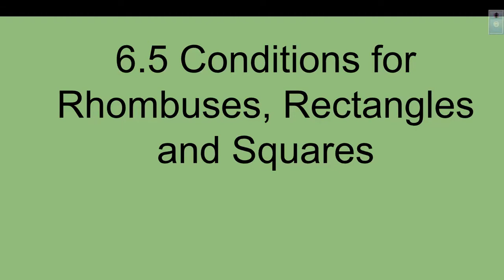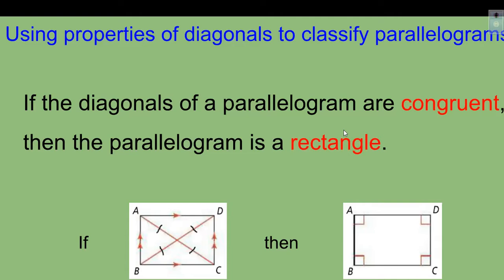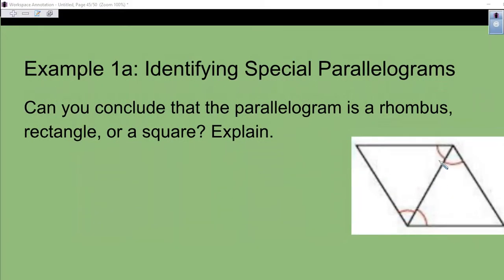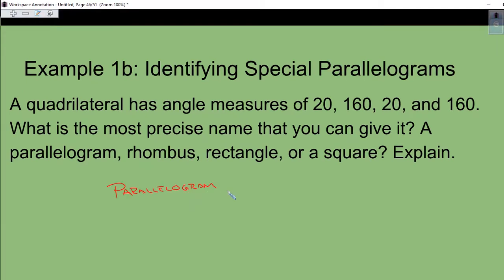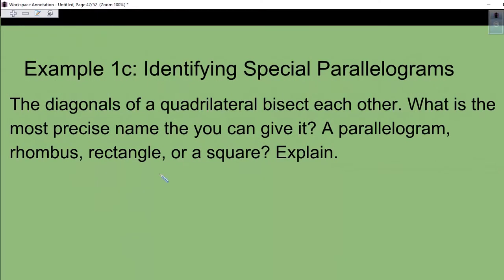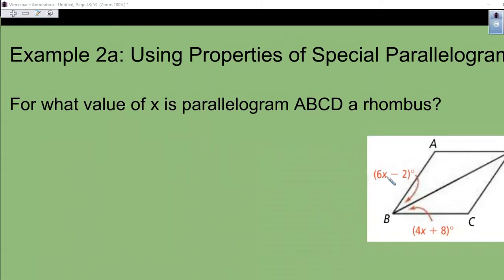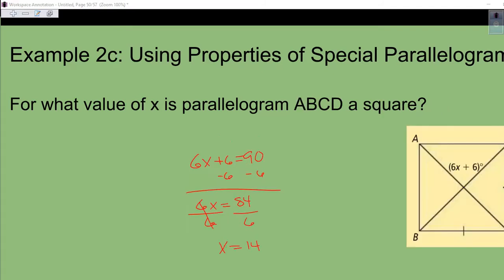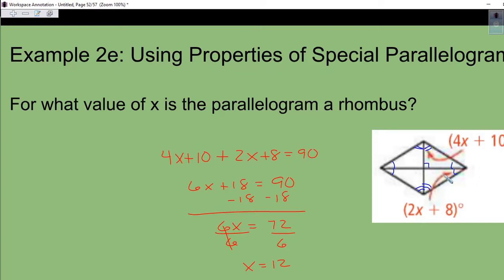Geometry 6.5 Conditions for Rhombuses, Rectangles, and Squares